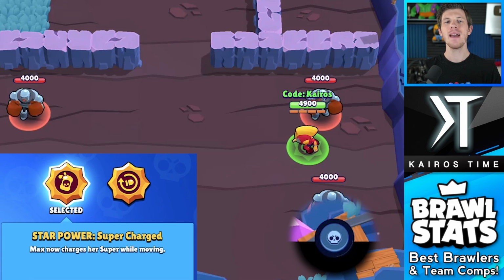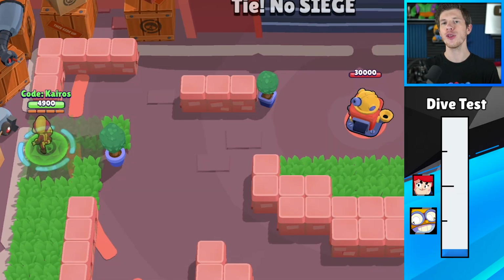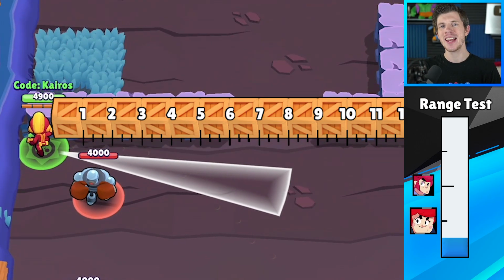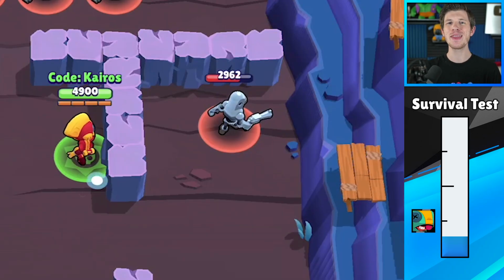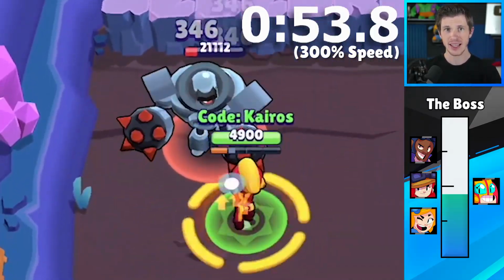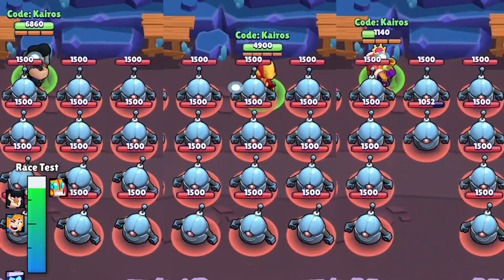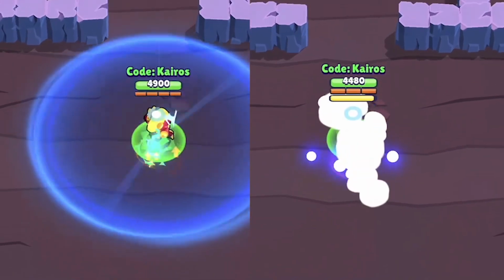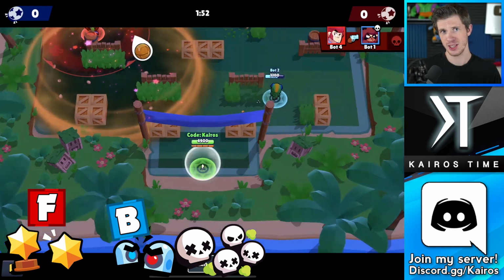MAX OLYMPICS! | How Does Max do in 11 Tests?! | New Brawler Max Mechanics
New Brawler Max OLYMPICS! | KairosTime

In today's video we're going to be talking about MAX, the newest brawler coming to Brawl Stars! Max is a Mythic Brawler, and she's SUPER FAST! In this video we're going to be comparing Max to EVERY brawler in the game to see exactly how good she is!

EPIC SUPPORT!

Silver Tier Supporter(s):
- evilQD

Executive Producer(s):
- MathBandit

SOCIAL MEDIA!